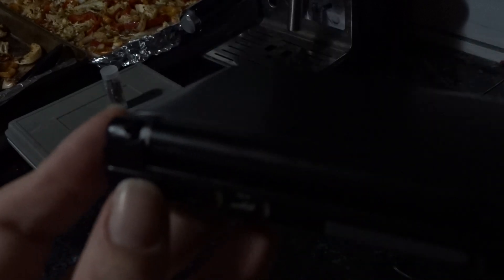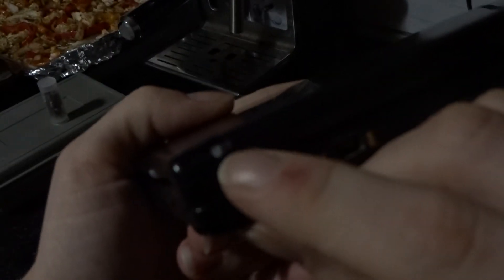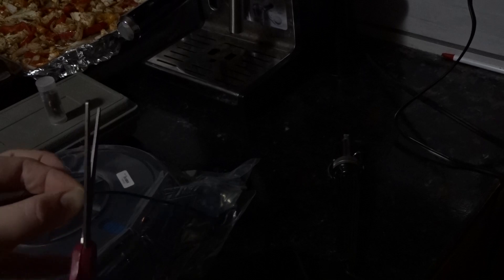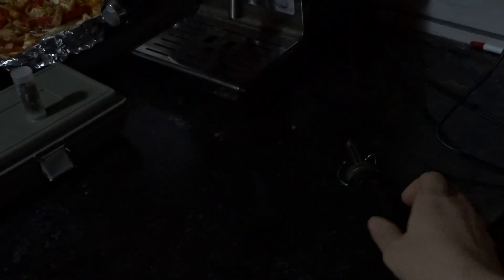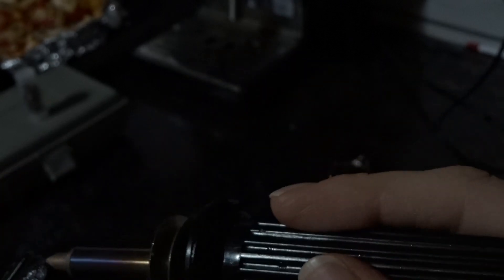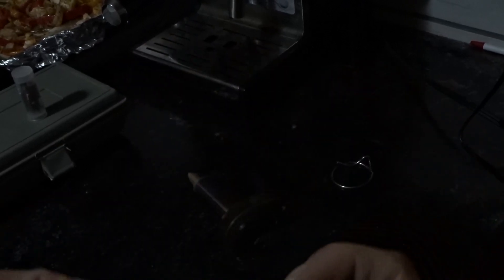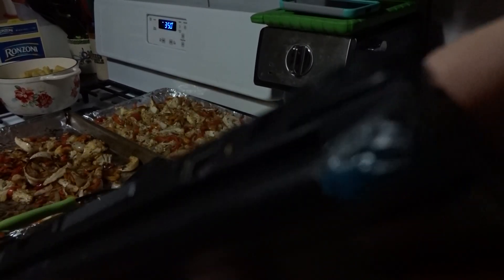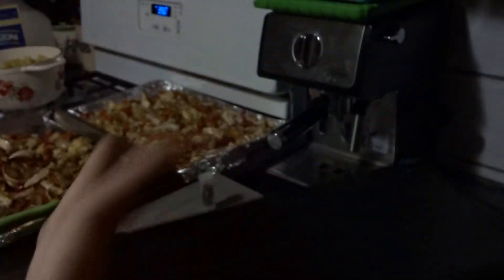HOW TO FIX BROKEN CRACKED PLASTIC ON NINTENDO 3DS XL USING A WELD/ SOLDER METHOD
This video demonstrates how I use a simple wood burner to repair and completely fix a 3ds xl of ours that was nearly garbage because of the way it was cracked from being dropped so many times. I show how I use tiny pieces of ABS plastic filament for 3d printing to solder/ fill in the broken missing piece on the corner (a Lego brick could also be used to replace broken or missing plastic pieces as well as many other things, think kitchen food containers, old junk and more). Hope this helps someone!